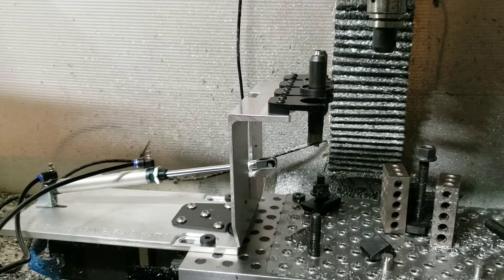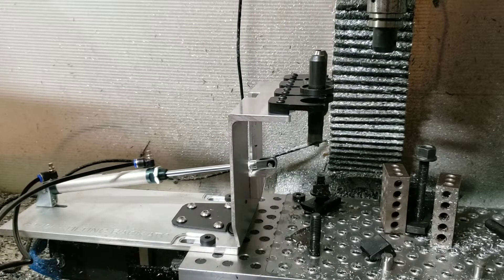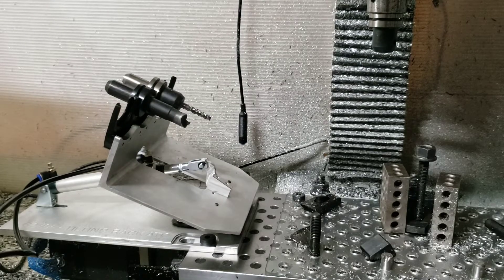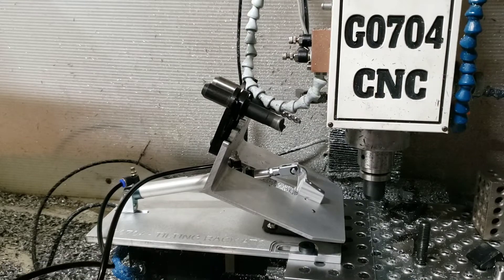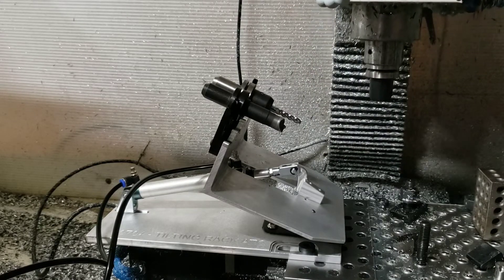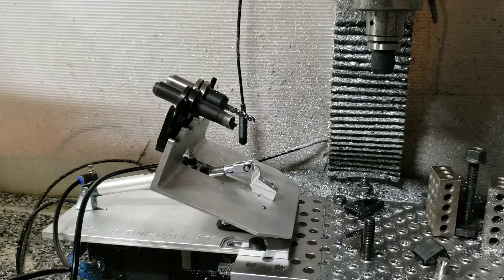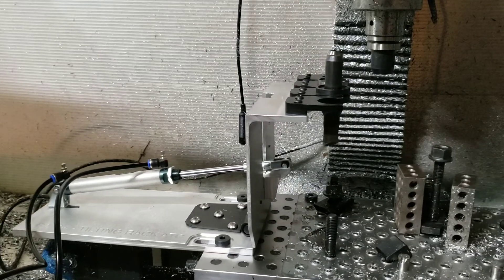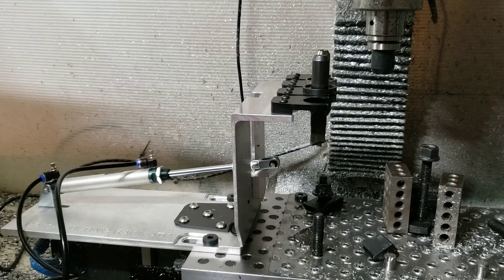G0704 Automatic tool changer- tilting wine rack atc. No loss of x axis travel!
Just finished the mechanical side of this tilting wine rack style atc for my Grizzly G0704  CNC MILL.  Have about $150 total invested in the rack assembly.